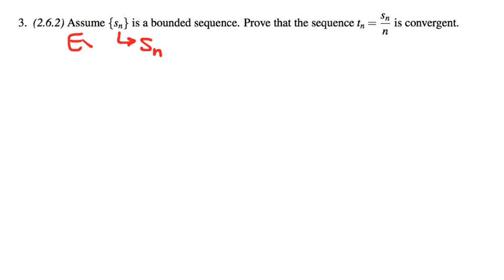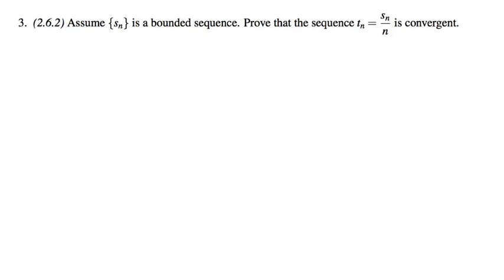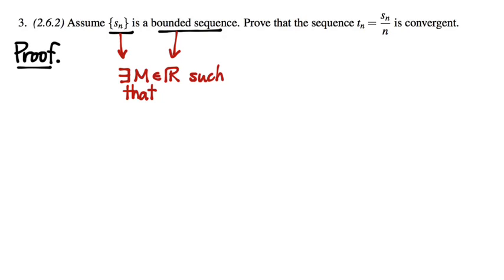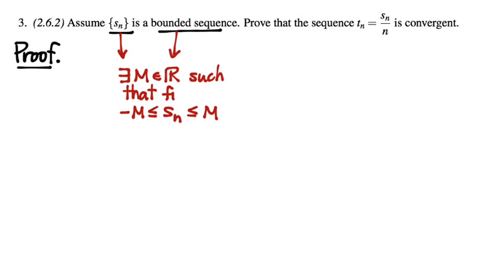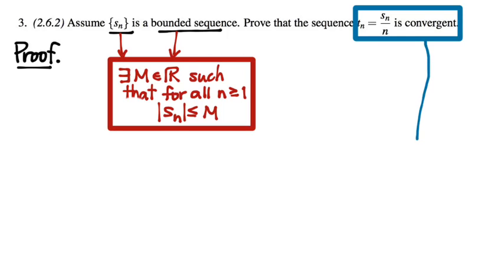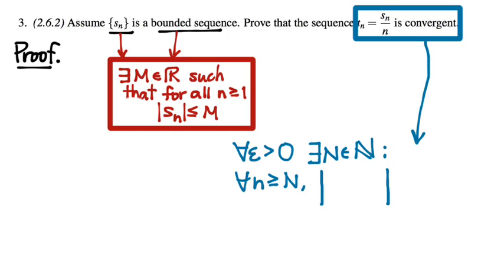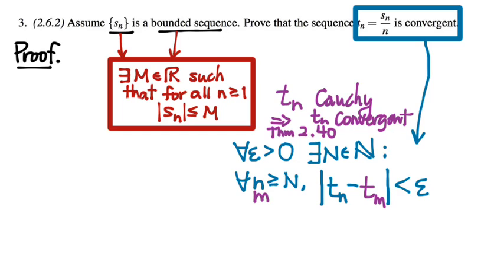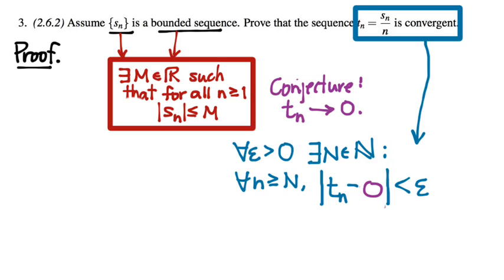401.6 Setting up a boundedness proof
3/13/17 Setting up the proof that if sn is bounded, then sn/n is convergent.